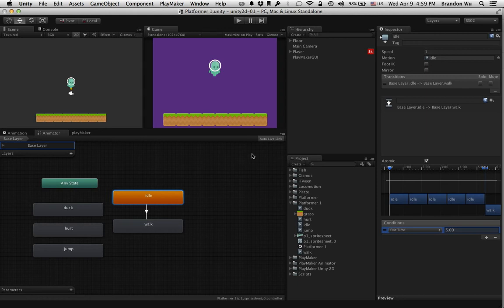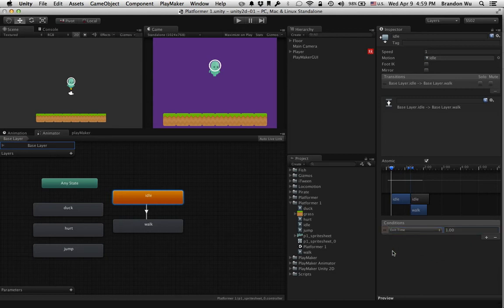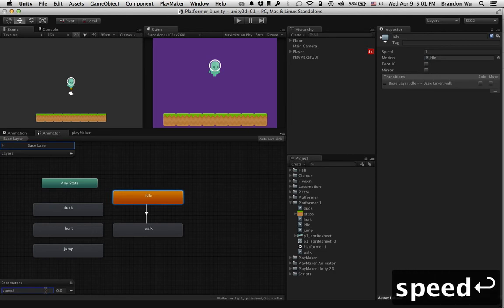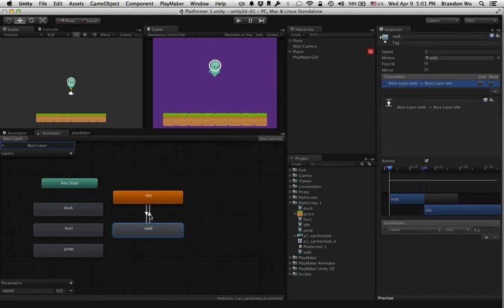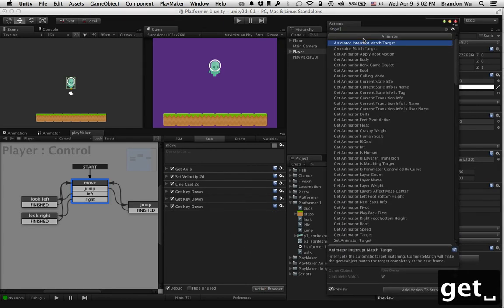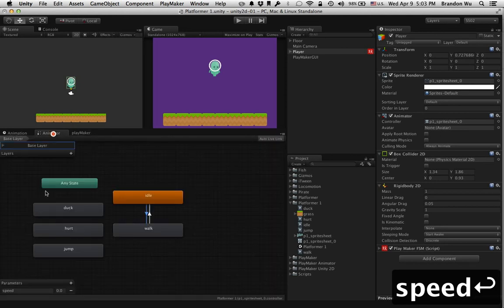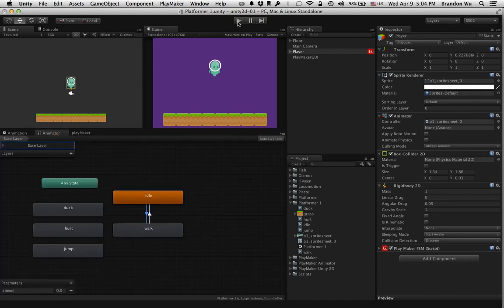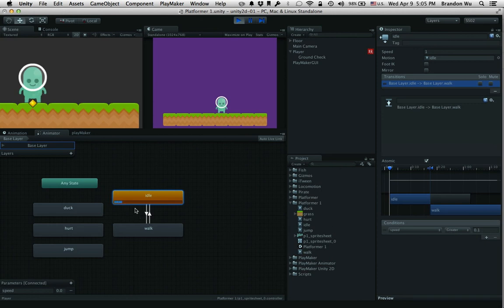20: Idle to Walk Animation Based on Speed